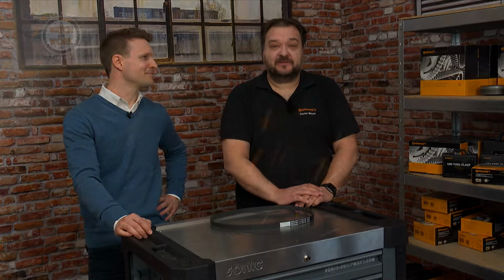[EN] Watch and Work: CT1233 Timing Belt – Belt in Oil for Ford Transit and Ford Tourneo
Engines in vehicles such as the Ford Transit and Ford Tourneo have to work extremely hard. Our new timing belts CT1233 and CT1257 and the timing belt kits kits CT1257K1 and CT1257K2PRO have been purpose developed for the specific operating demands in these vehicles and offer an ideal solution. You can see just what they’re capable of here.